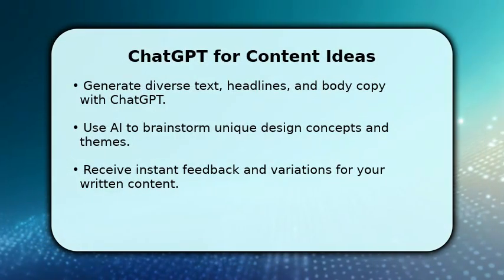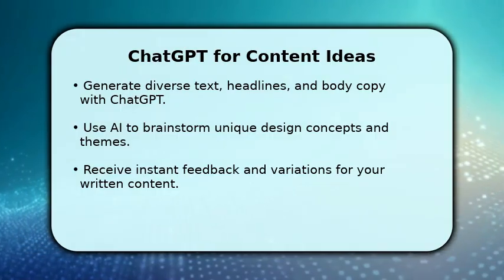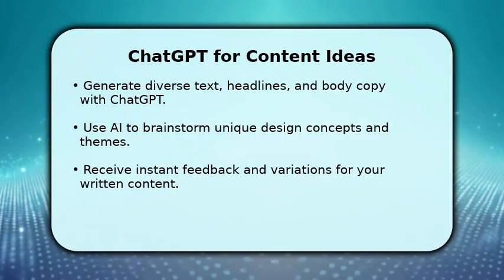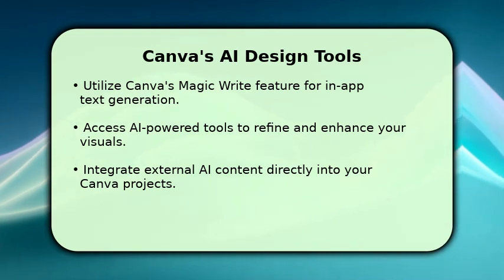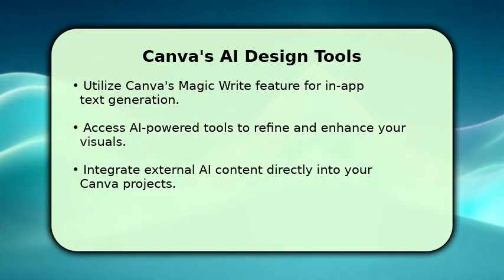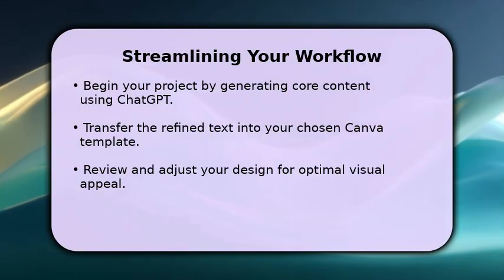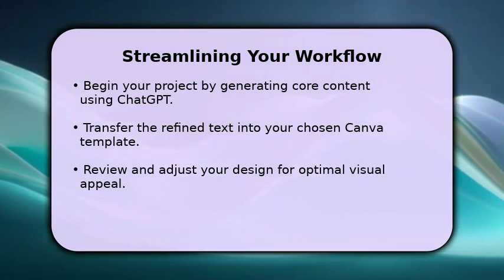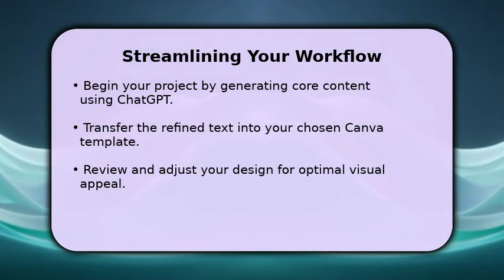How to Connect Canva and ChatGPT (UPDATED 2025)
▸ (t) Learn how to integrate Canva with ChatGPT for enhanced graphic design capabilities. Discover the benefits of automated content creation and explore step-by-step tutorials. Get started with our easy-to-follow guide.